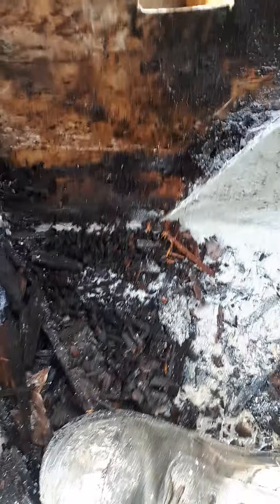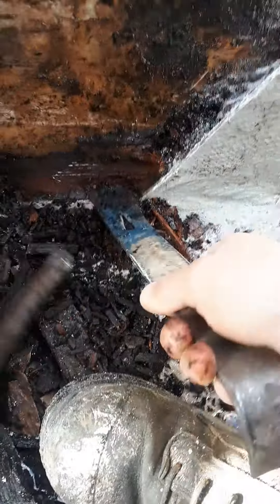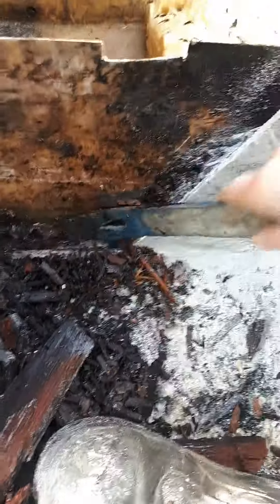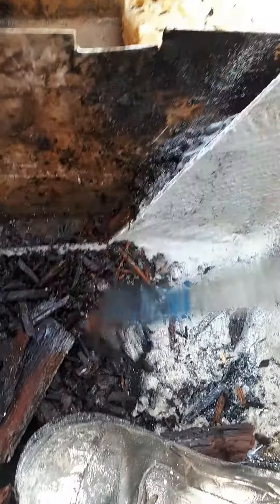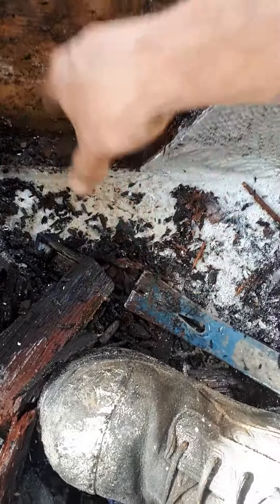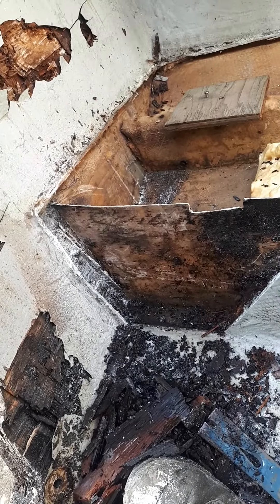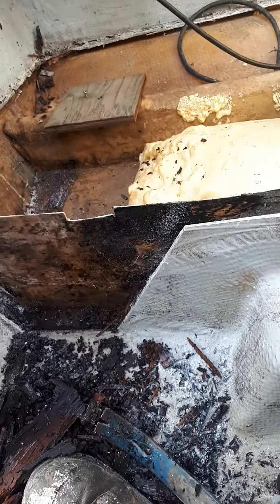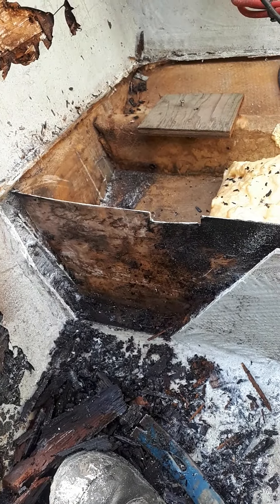Boat stringers part 3